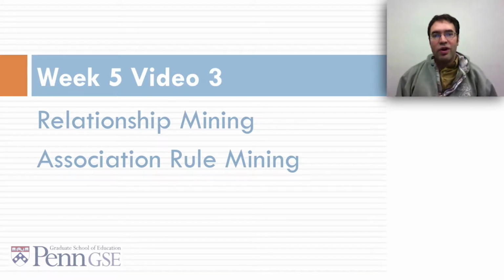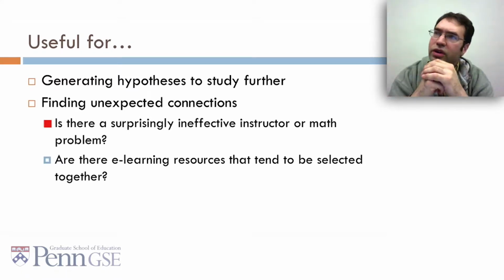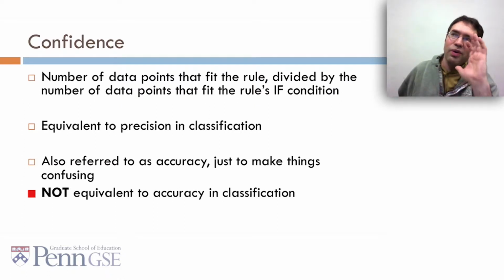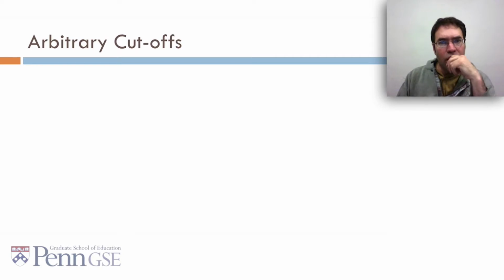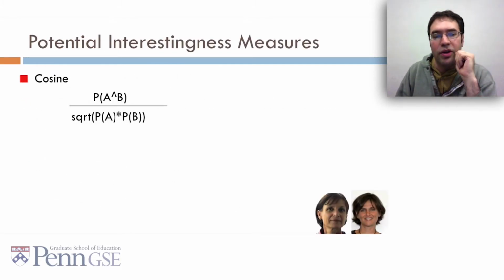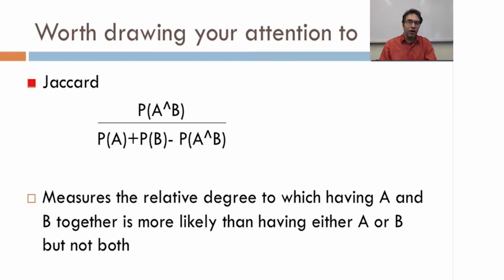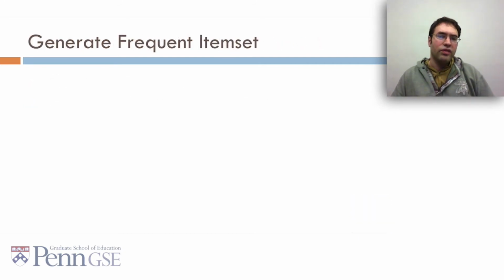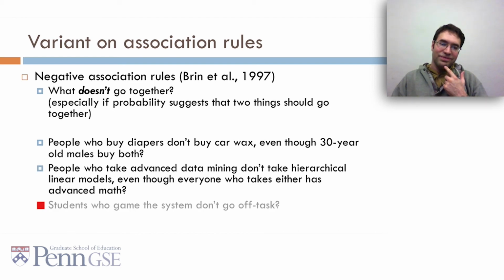BDE1x 2017 5 3v1